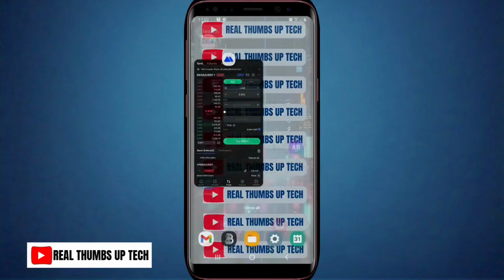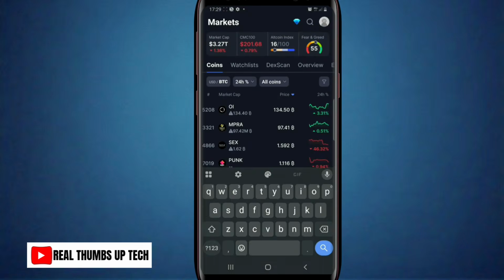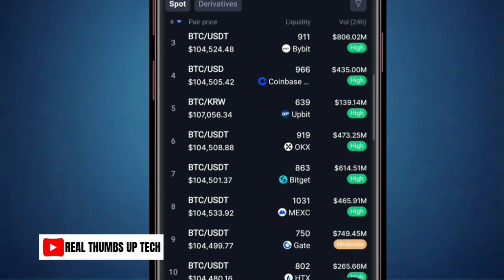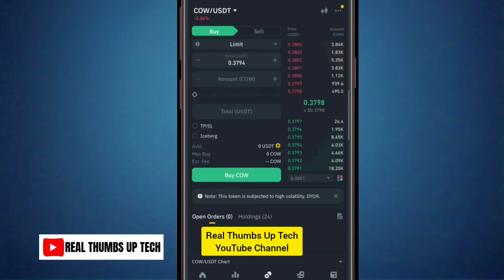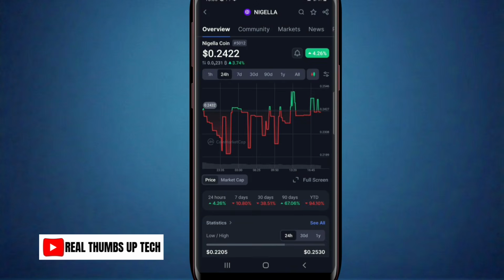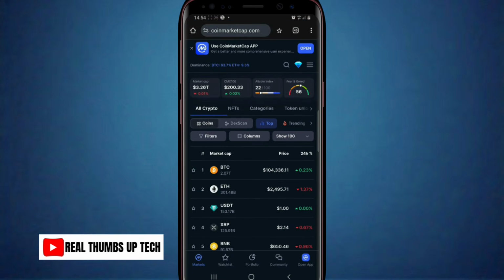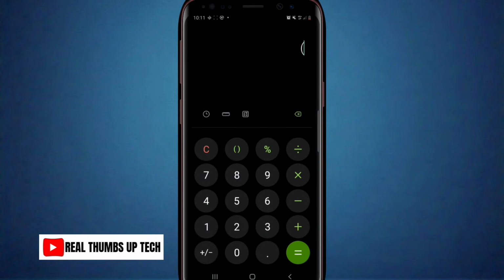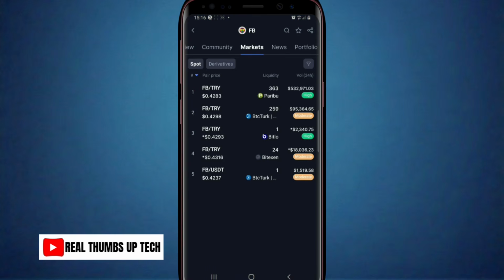Crypto Arbitrage Masterclass: Spot Profitable Coins FAST on CoinMarketCap (Full Guide)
If you've been struggling to spot profitable coins for crypto arbitrage trading, this is the only video you need to learn how to make money online with crypto arbitrage. Inside this 2025 Crypto Arbitrage Masterclass, I reveal powerful strategies, live examples (demo trades), and step-by-step guidance on using CoinMarketCap to identify the best coins and exchanges for crypto arbitrage trading.

Whether you're a complete beginner, experienced trader, or pro, this guide was made for you. It teaches the real strategy of making money online with crypto arbitrage, using proven methods and deep personal research. By spotting the right coins, you can make money online through crypto arbitrage trading across major exchanges like Binance, Bybit, KuCoin, and others.

📌 This isn’t one of those shallow videos.
It’s a detailed, research-based breakdown — answering real questions many of you asked in the comments. I walk through actual coins and exchanges to show you how to avoid fake profit traps and costly mistakes in manual crypto arbitrage. You can make money online with crypto — if you know how to identify the right coins for crypto arbitrage trading and apply the right strategy.

✅ Learn how to spot crypto arbitrage opportunities the right way
✅ Understand how price gaps work between crypto exchanges
✅ Discover why many people fail to make money online with crypto arbitrage — and how to avoid those mistakes

🎯 Why is it 58 minutes? Because crypto arbitrage is risky without the right knowledge. This is your free masterclass to help you trade smarter and avoid loss. Watch with full attention — skipping any part may cost you real money.

💡 If you’ve ever asked:
▶️ How do I know which coin is profitable for arbitrage?
▶️ How can I use CoinMarketCap to find crypto arbitrage opportunities?
▶️ Why do some trades fail after spotting a price gap?

This video answers it all — practically and powerfully. If you’re serious about learning how to make money online with crypto arbitrage, this is the one video you can’t afford to skip.

📢 Share this with anyone who needs real crypto help

Any income claims or earnings examples mentioned (e.g., "$100 daily" or "₦30,000 daily") are purely illustrative, based on personal experiences, and do not guarantee similar results for you or anyone else. Your success may vary depending on your effort, timing, capital, market volatility, and other factors.

⚠️ Cryptocurrency trading, arbitrage, and online income methods involve risks. Prices can change rapidly, and opportunities may become invalid at any time. Please do your own thorough research before taking any action.

Some links provided in the description may be affiliate links, which means I may earn a small commission if you choose to sign up or make a purchase through them—at no extra cost to you.

I am not responsible for any financial losses, decisions, or outcomes based on this content. By watching this video, you accept full responsibility for your own actions.